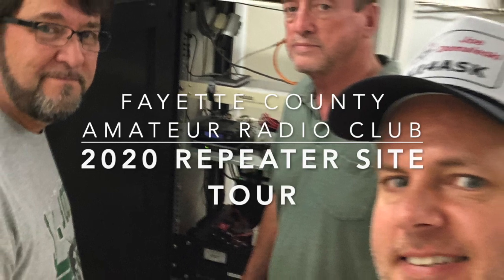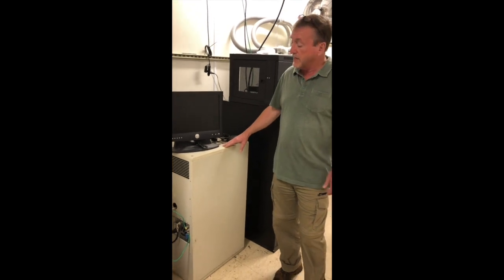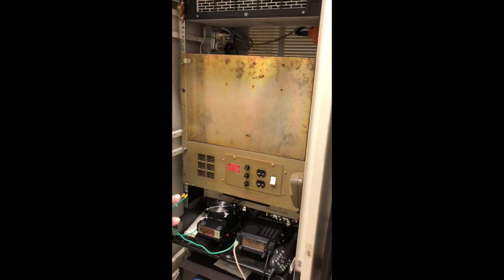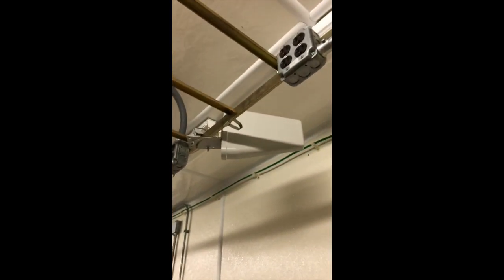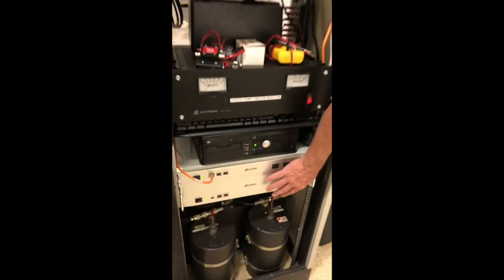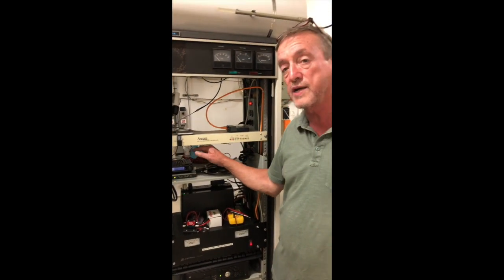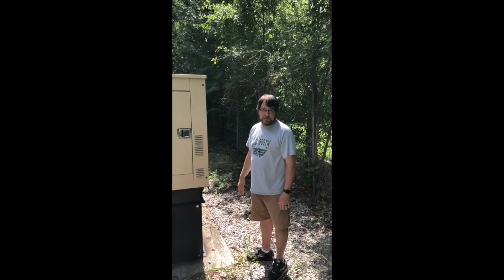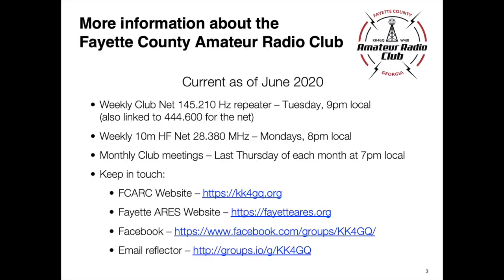Fayette County Amateur Radio Club - 145.210 KK4GQ Ellis Road Repeater Tower Site Tour - June 2020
Here's a guided tour of the Fayette County Amateur Radio Club Ellis Road Repeater Tower Site, located in Fayetteville, GA.  We currently have four repeaters located at the site:

1. Main Club Repeater KK4GQ - 145.210 (-), 131.8 Hz PL
2. Skywarn Hub Repeater W4PSZ - 444.600 (+), 77 Hz PL
3. ARES D-Star Repeater KK4GQ - 442.5625 (+), REF 30B
4. VHF Packet Digipeater – 145.710

Your presenters are David Benoist, AG4ZR, and Robert Burton, KD4YDC.  Your host is Joe Domaleski, KI4ASK.

Our club hosts a weekly net on the KK4GQ main club repeater 145.210 every Tuesday night at 9pm local.  The Skywarn hub repeater 444.600 is also linked in for the net.  We have an Echolink connection to our main repeater, Echolink node KI4NGD-R.

For more information about the Fayette County Amateur Radio Club, check out our